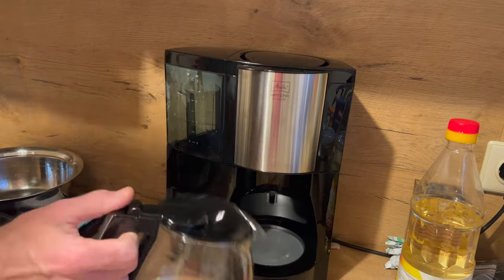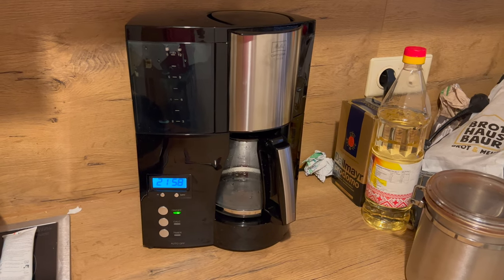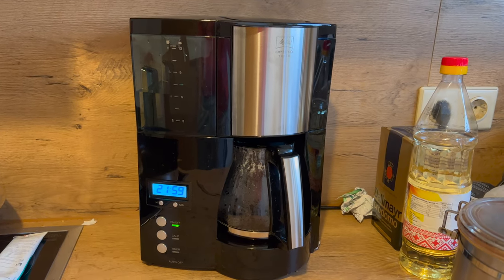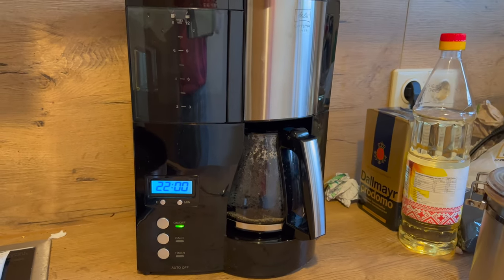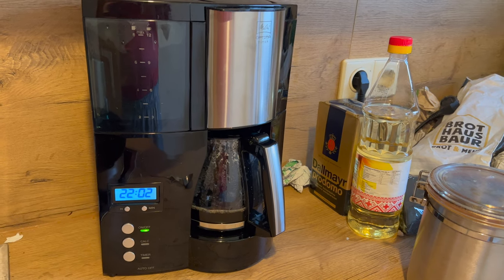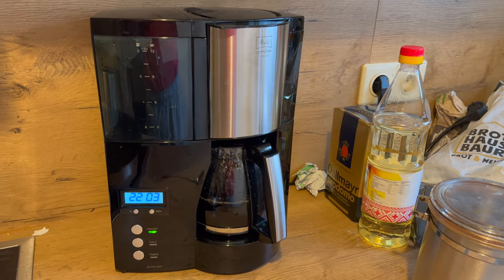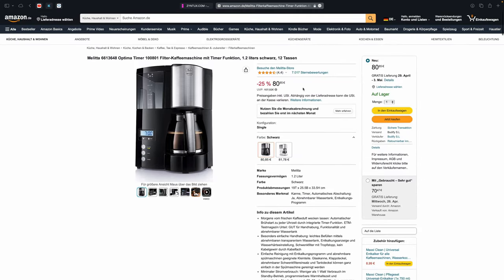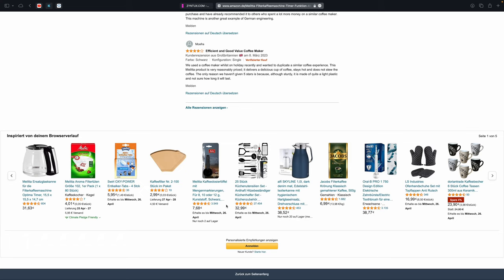Kaffee Maschine Optima Timer im Test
Heute stelle ich euch unsere Kaffee Maschine Optima Timer von Melitta vor. Diese haben wir seit mehreren Jahren im Test und wir sind so zufrieden damit, dass wir uns die gleiche Maschine direkt noch einmal gekauft haben.